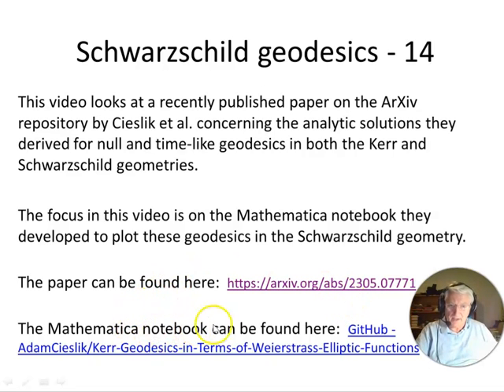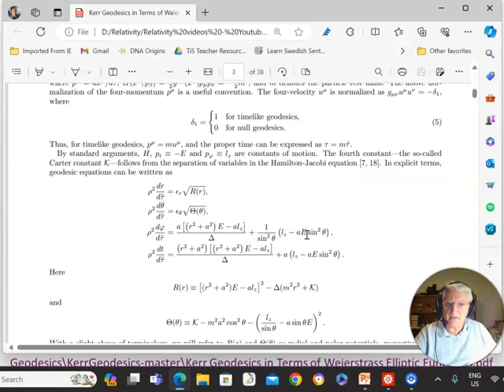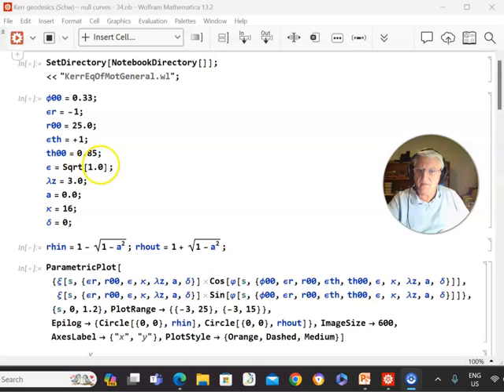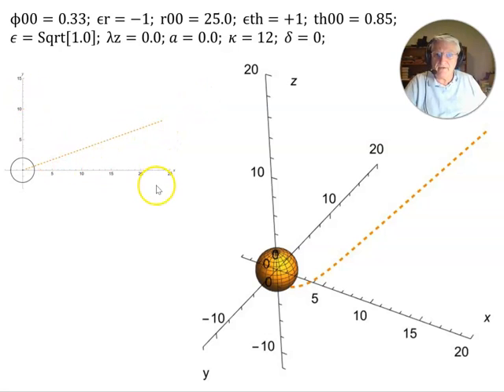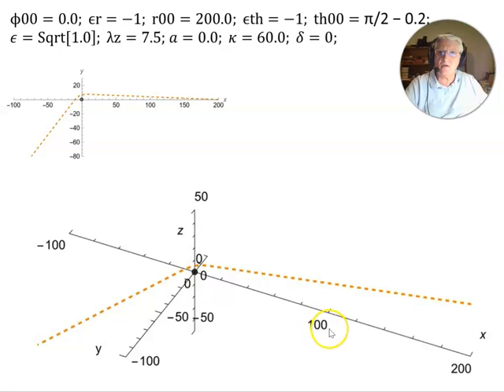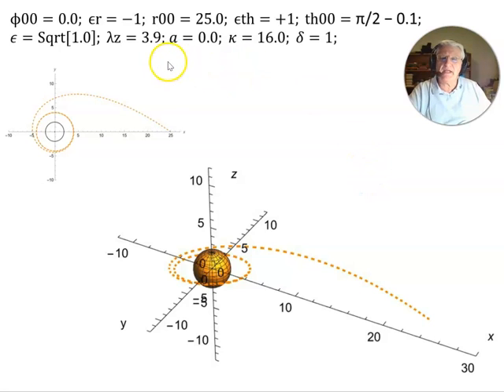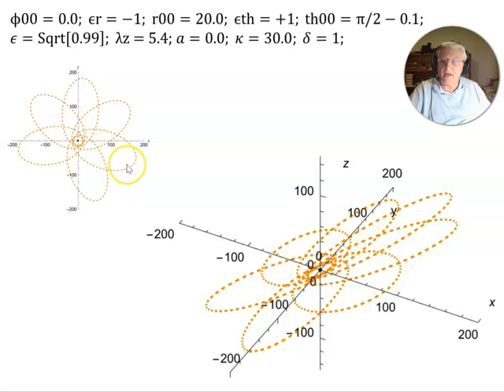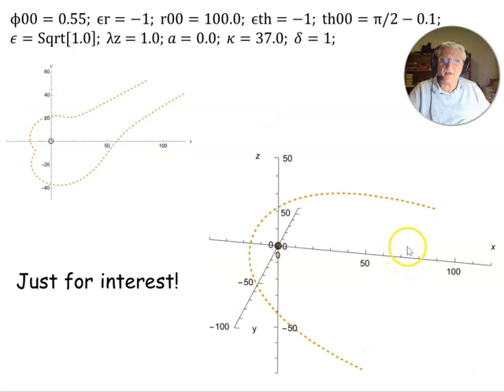Schwarzschild geodesics - 14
This video looks at a recently published paper on the ArXiv repository by Cieslik et al. concerning the analytic solutions they derived for null and time-like geodesics in both the Kerr and Schwarzschild geometries.

The focus in this video is on the Mathematica notebook they developed to plot these geodesics in the Schwarzschild geometry.

The Mathematica notebook can be found here:  GitHub - AdamCieslik/Kerr-Geodesics-in-Terms-of-Weierstrass-Elliptic-Functions